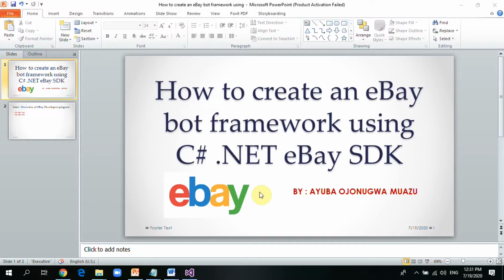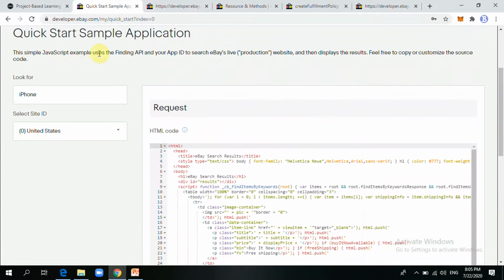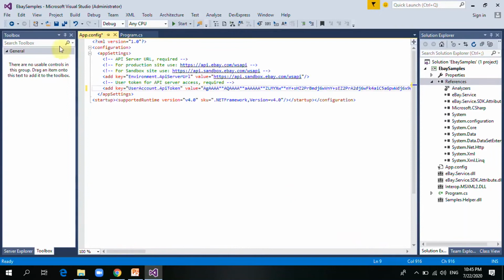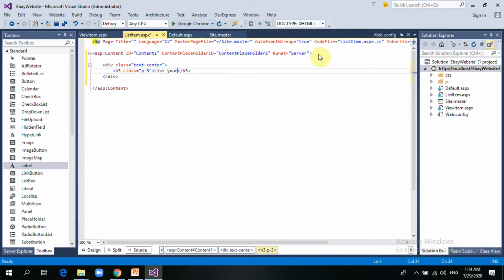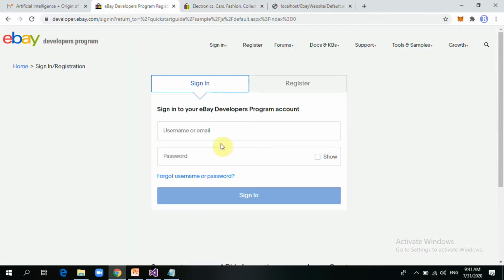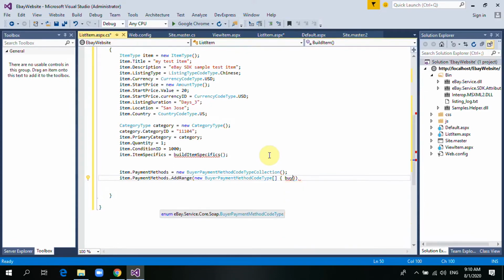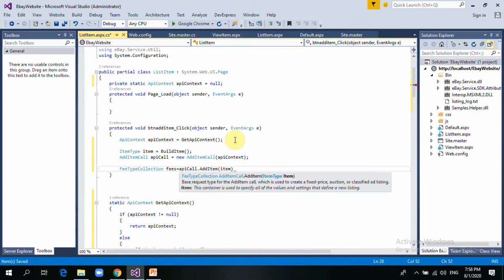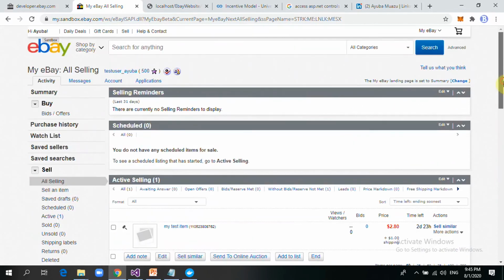Building an eBay Bot Framework with C# .NET: Web Automation and API Integration Techniques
Discover the power of C# .NET as we dive deep into creating an eBay Bot Framework in this comprehensive tutorial. If you've ever been interested in web automation or leveraging the capabilities of .NET for eCommerce tasks, this video is a must-watch. We'll explore the intricacies of integrating with the eBay API, ensuring you understand every step of the bot development process. Whether you're a seasoned developer or new to C# .NET, this guide provides insights into bot creation, API handling, web scraping techniques, and more. Master the art of eBay bot development and enhance your C# .NET skills. Don't miss out on these essential bot-building strategies!